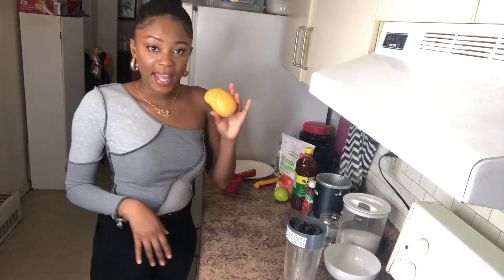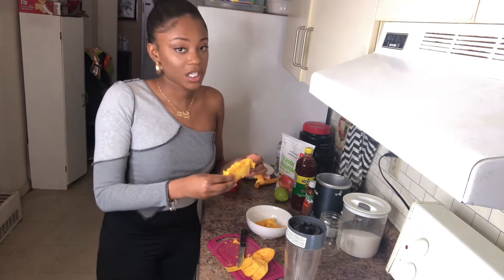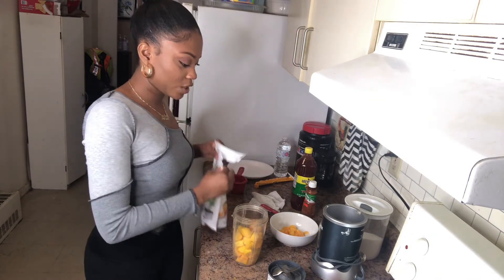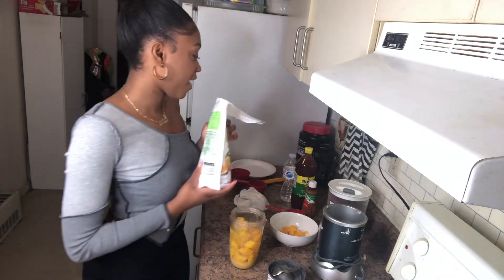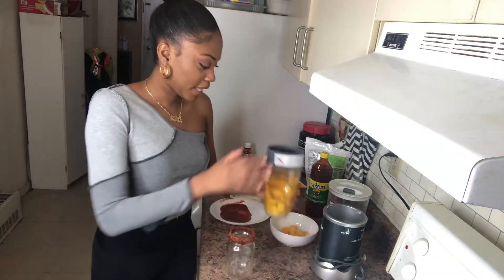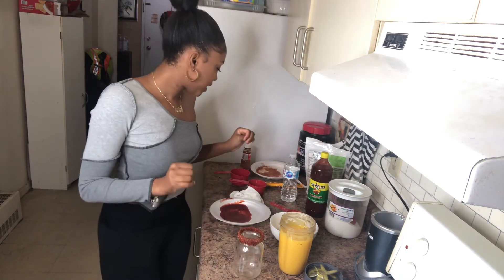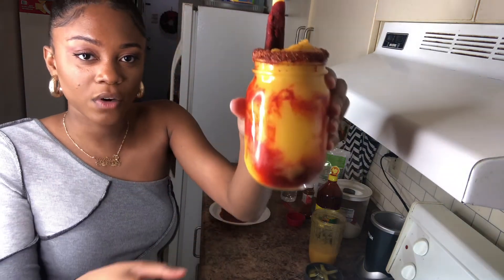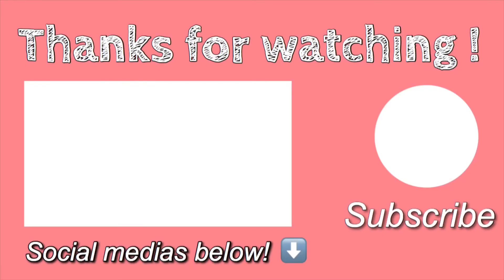COOK WITH ME: Mangonada (Mexican Mango Drink)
You will need:
Fresh mango
Lime
1 Ib frozen mango
1 cup of water
1/4 sugar
Tajin
Chamoy
Tamarind candy straw